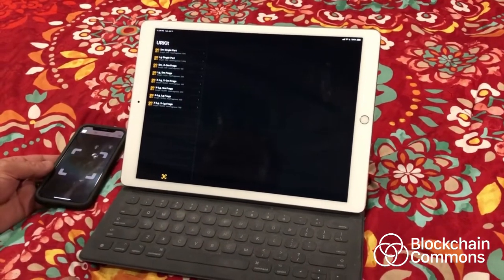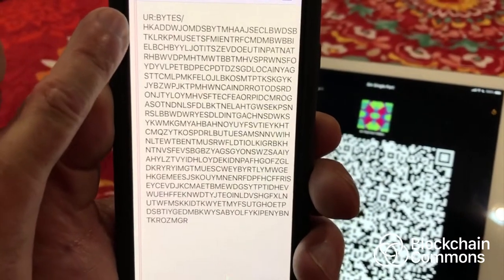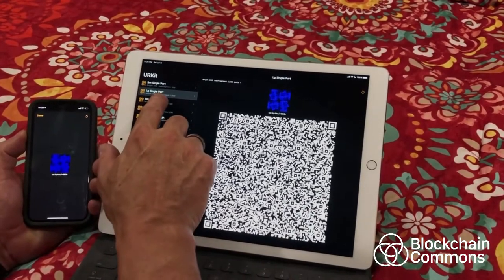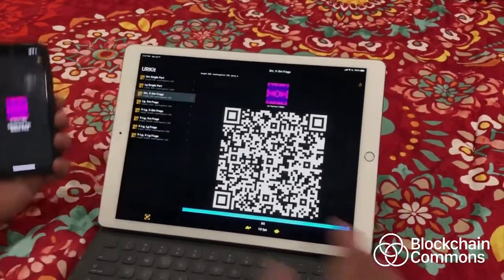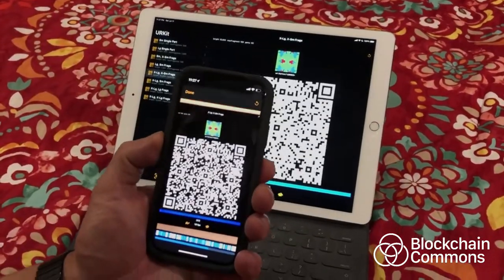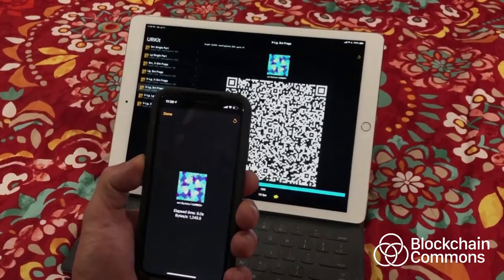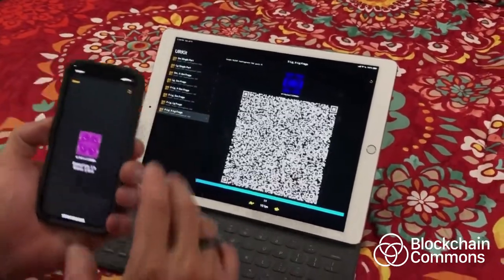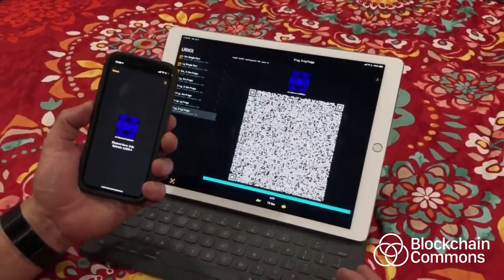URDemo: Animated QR Research from Blockchain Commons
Explanation of the URDemo iOS application, which demonstrates Blockchain Commons research into transmitting different sizes of UR data, from small single QR codes to large animated fountain codes.

Goal is to support secure airgapped communications between devices, in particular of cryptographic information.